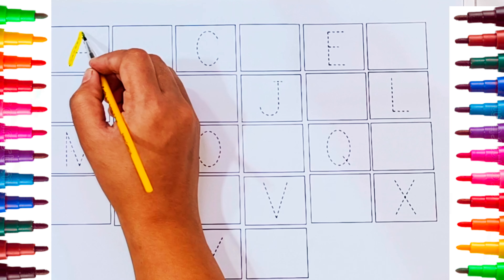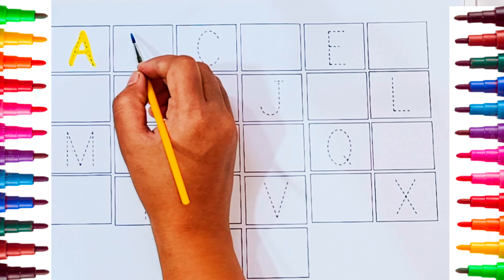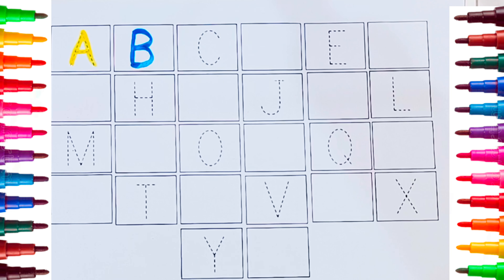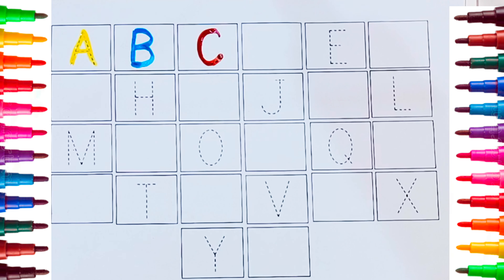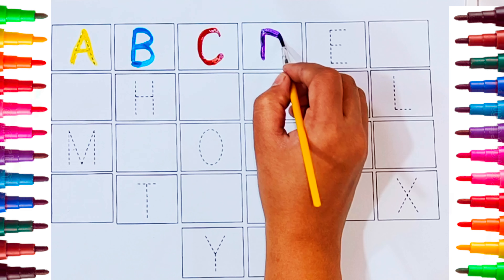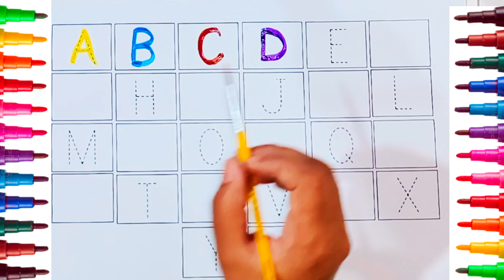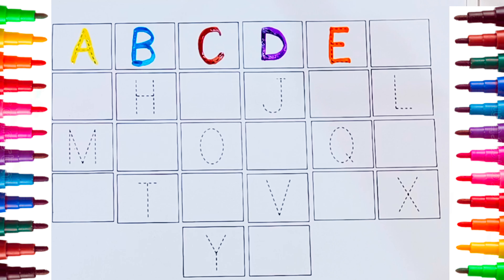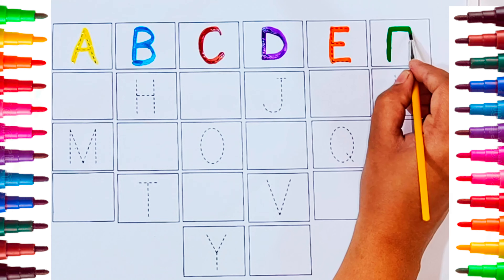abcd , abcde , a for apple b for ball C for cat ,alphabets , phonics song ,अ से अनार I Kids Learning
Your query

nursery rhymes
abc song
number song
A B C D E F G H I J K L M N O P Q  S  V W X Y Z
number counting
small letters
capital letters
color song song
kids learning
alphabets
12345
counting numbers
count number 1 to 10
abc new
abcd
abcd song
abcd video
apple
ball
cat
elephant
english alphabets
chhotu tv
alphabets
abc song
chuchu tv
abcd rhymes
abcd
one two three
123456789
abc song
k for kite
one two
count 100
counting video
crab song
i abcd
Numbers songs for kids
123456
abcdefghijklmnopqrstuvwxyz 12345
g
letter m
numeros del 1 al 100
portuguese alphabet
strawberry
yellow ball
1 to 100 numbers
10 i
1234 abc
1234 writing
12345
1 to 100
5 number
abc 100
abc song chu chu tv 123
abcd 123
abcd a b c d e f
abcd id
abcd lekha
abcd song
abcd writing
abcde
abcd and one two threes
alphabet
alphabet for kids
alphabet number
apple b
apple ball cat dog elephant
ball number
c for cat
chu chu tv number song
count to 100 abc
counting
elephant song
flower song for kids
h for hen
harsha c
kids education
kids learning
kite
learn numbers
m for mango
manoj dey
manzana en ingles
number
numeros 1 al 100
pineapple
poem
read song
santa claus
santa claus song
strawberry rhymes
yak
एबीसीडी वन टू थ्री